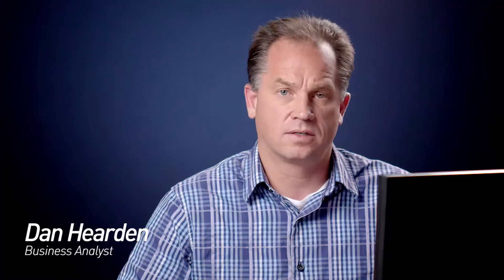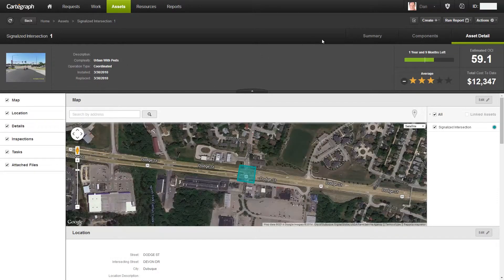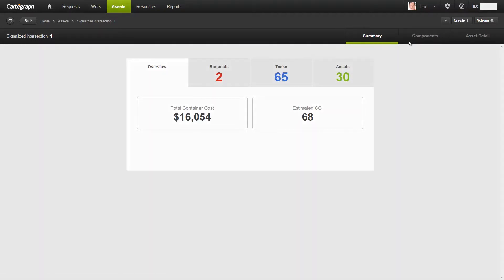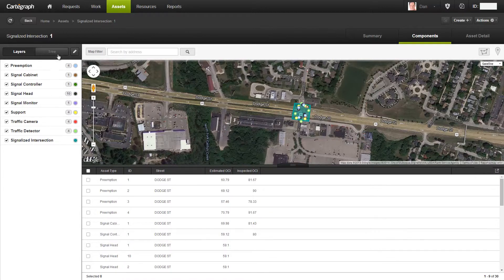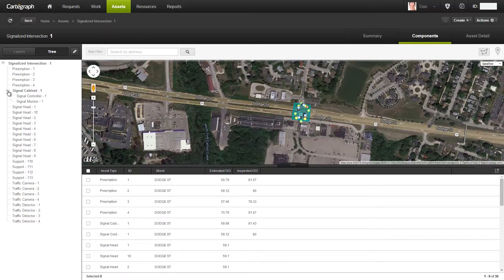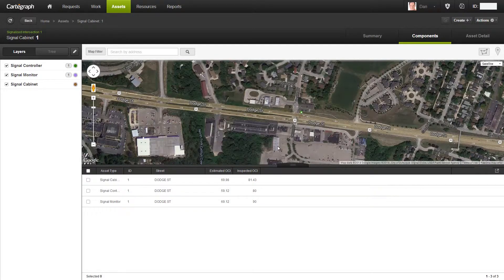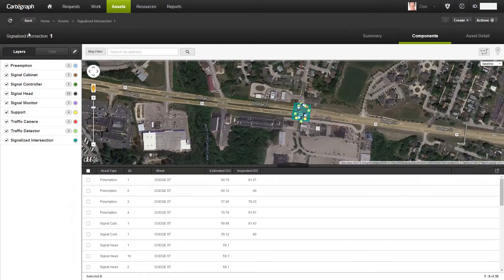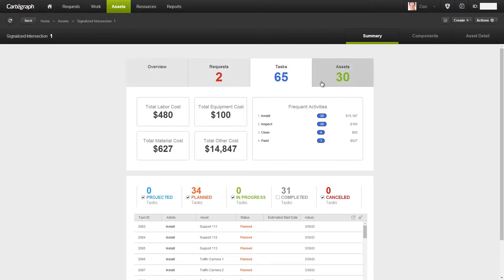Signalized Intersections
Business analyst Dan Hearden shows the container-component relationship of assets within a signalized intersection in Cartegraph.